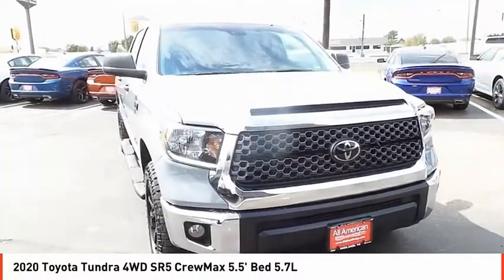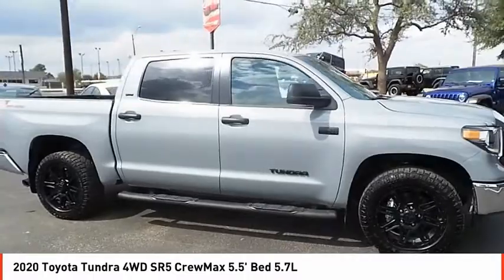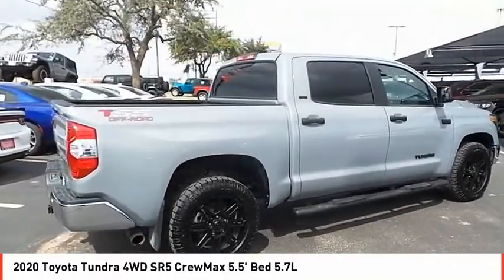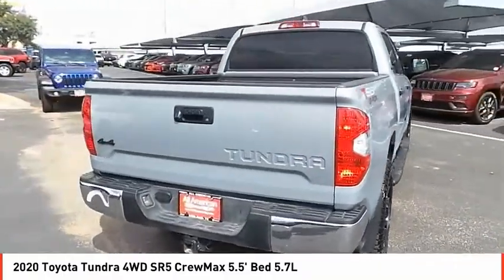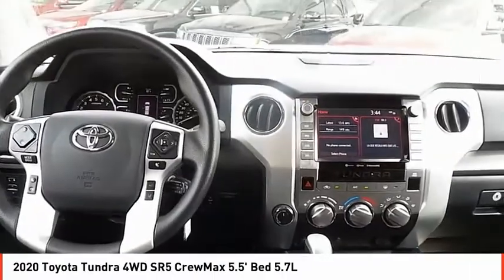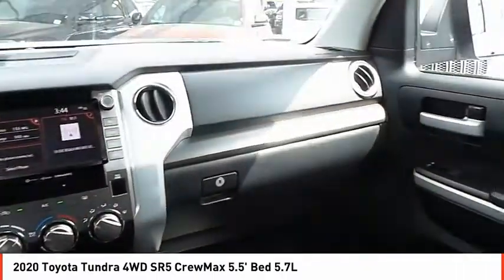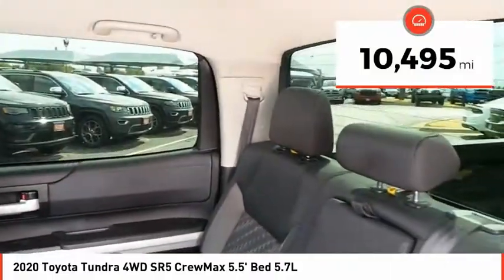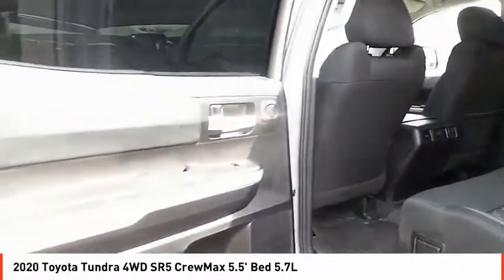2020 Toyota Tundra 4WD Midland TX LX870665A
2020 Toyota Tundra 4WD SR5 CrewMax 5.5' Bed 5.7L

CARFAX 1-Owner, GREAT MILES 10,495! Apple CarPlay, Onboard Communications System, Brake Actuated Limited Slip Differential, WiFi Hotspot, Smart Device Integration, 4x4, Hitch, Back-Up Camera, iPod/MP3 Input, Satellite Radio READ MORE! KEY FEATURES INCLUDE 4x4, Back-Up Camera, Satellite Radio, iPod/MP3 Input, Onboard Communications System, Trailer Hitch, Apple CarPlay, Brake Actuated Limited Slip Differential, Smart Device Integration, WiFi Hotspot MP3 Player, Keyless Entry, Privacy Glass, Child Safety Locks, Steering Wheel Controls. Toyota SR5 with CEMENT exterior and BLACK interior features a 8 Cylinder Engine with 381 HP at 5600 RPM*. BUY WITH CONFIDENCE CARFAX 1-Owner VISIT US TODAY All American Chrysler Jeep Dodge of Midland provides the residents of Midland, TX and surrounding areas with up to date inventories of new and pre-owned Chrysler, Dodge and Jeep vehicles. But that isn't all you'll find! Our responsive staff can help you with financial matters, service your car, order OEM auto parts and more! We have the knowledge and experience to ensure you quality service. Come visit us today at 3801 W Wall St or call us. Plus TT&L and fees. Price contains all applicable dealer incentives and non-limited factory rebates. You may qualify for additional rebates; see dealer for details.